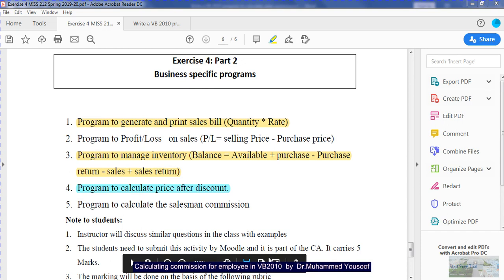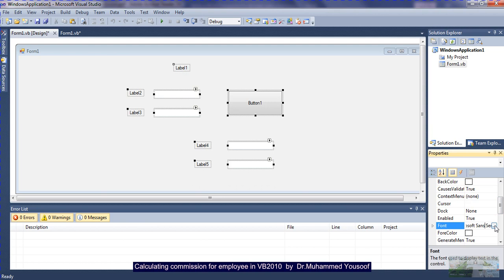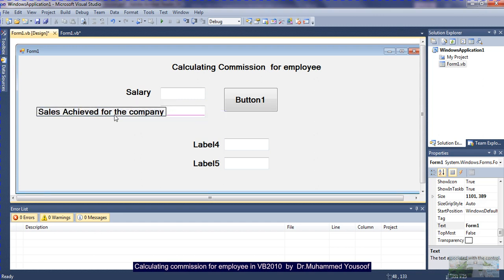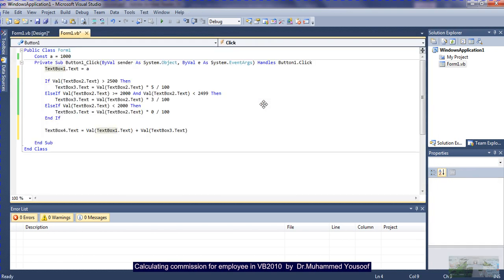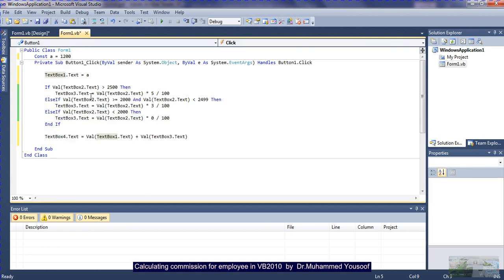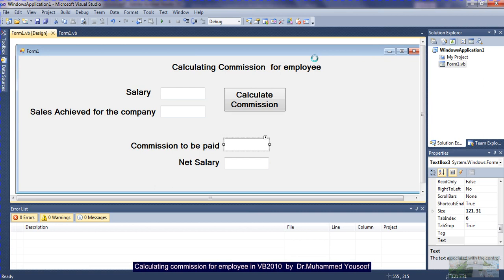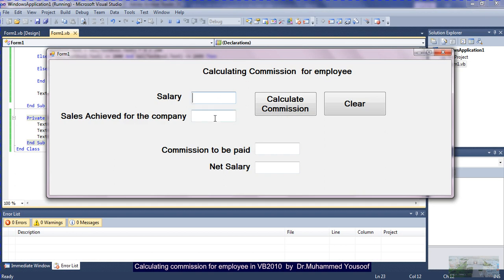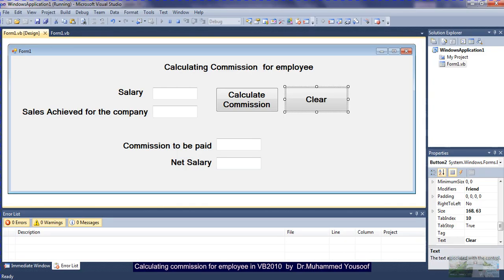Sales Man Commission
Program to calculate commission of a sales man